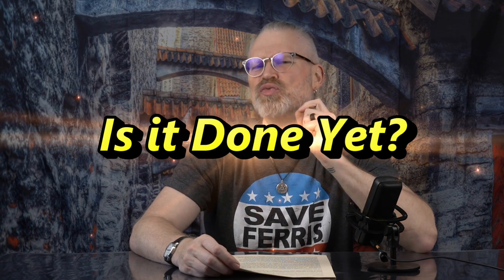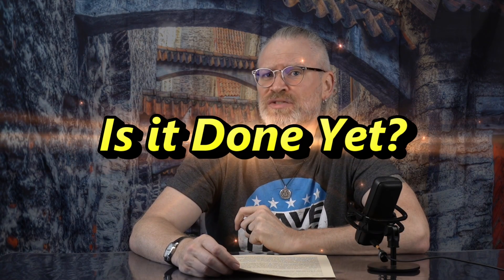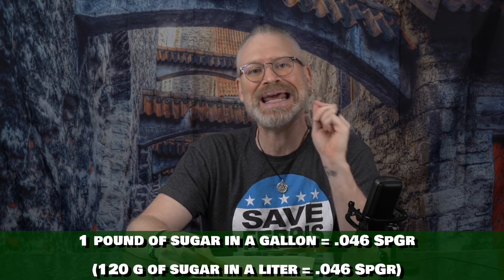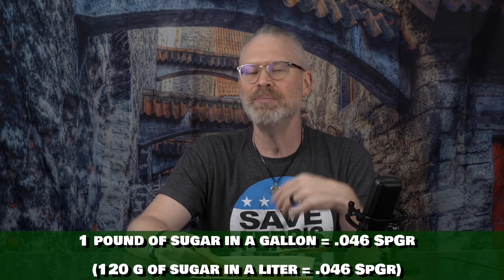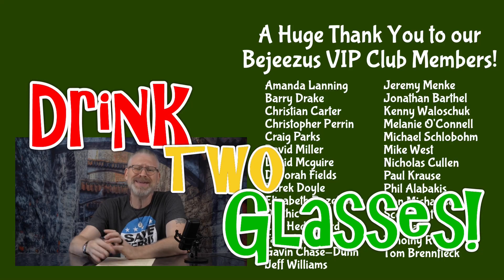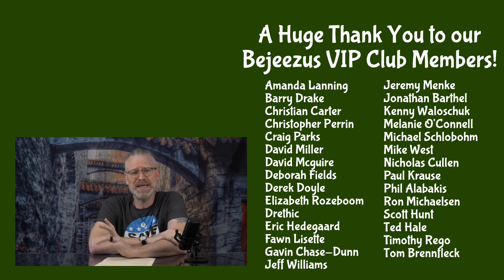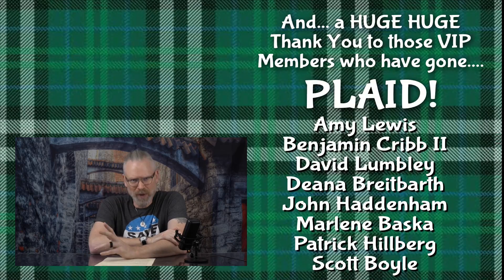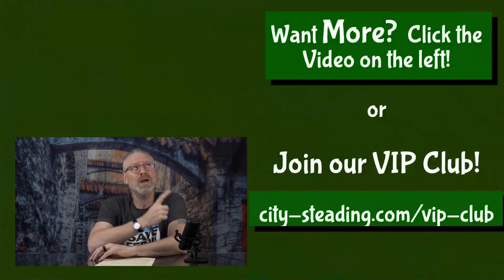How do I know when my Mead or Wine is Finished Fermenting? Is it STALLED?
How do I know when my Mead or Wine is Finished Fermenting?  It's quite simple to know if your brew is finished, but there's more to it... depending on the situation.  I hate that too, but, that's how it is.  Nothing about brewing is that cut and dry.  There's a log of math in this video, but hopefully the point comes across.  Knowing when your mead or wine is finished fermenting is critical to being able to store it properly as well as make tasty brews!

Graduated Cylinder